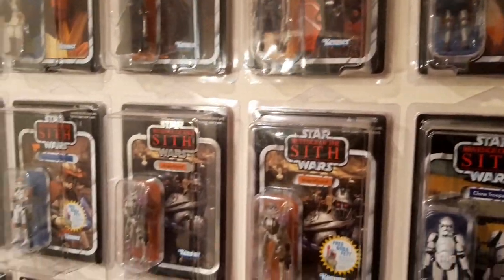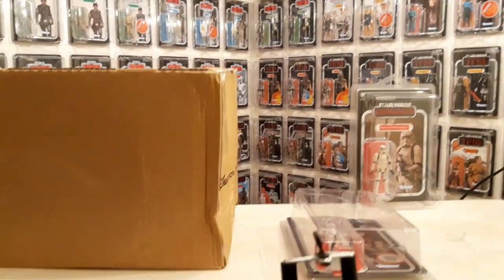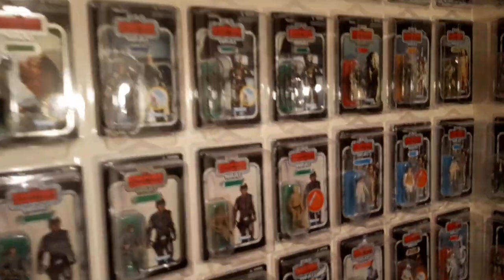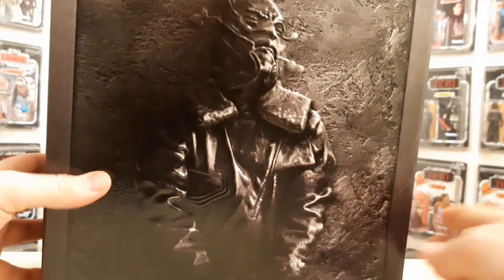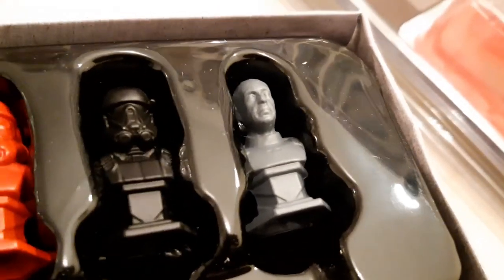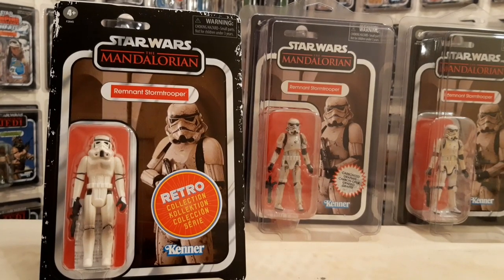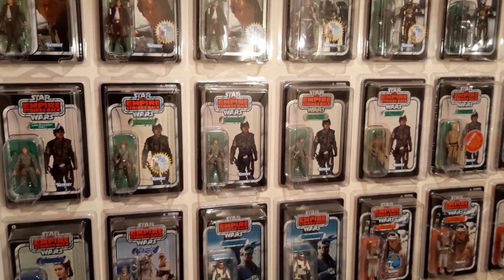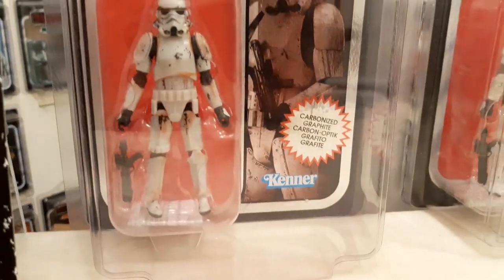RETRO COLLECTION | Remnant Stormtrooper | Star Wars Mandalorian Manopoly | Overview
Just an overview of this AWESOME Mandalorian Manopoly packaging PLUS the incredible Retro Collection Remnant Stormtrooper.